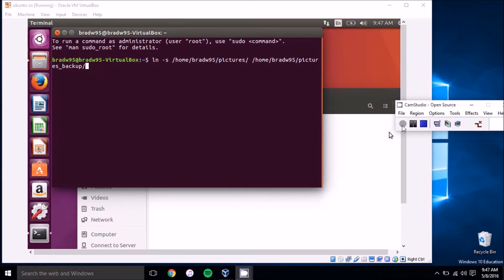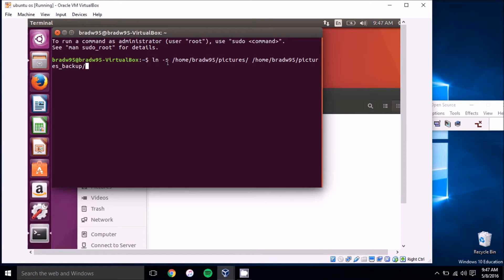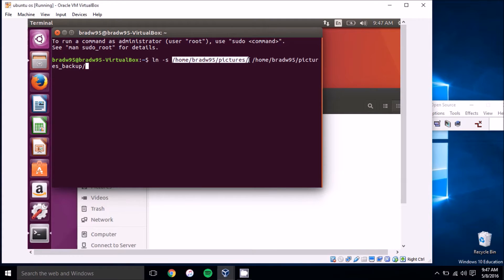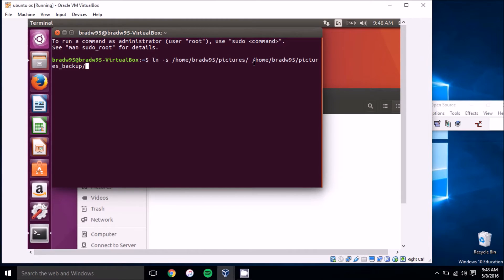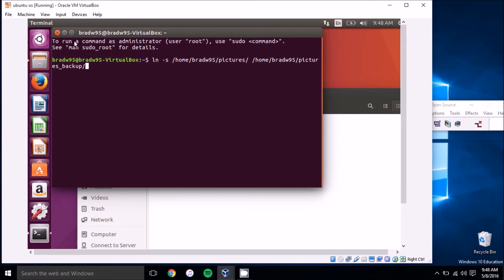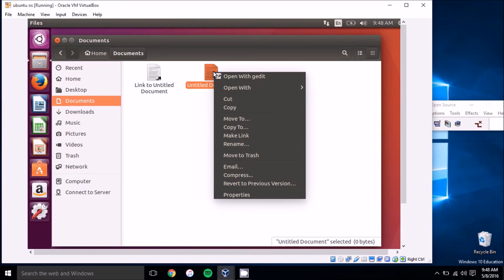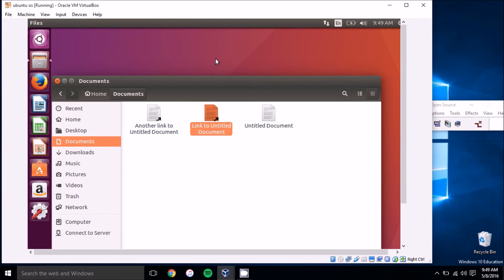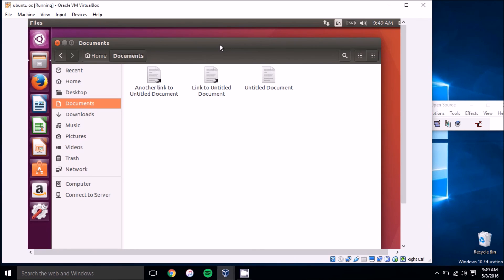How to Create Symbolic Links in Ubuntu